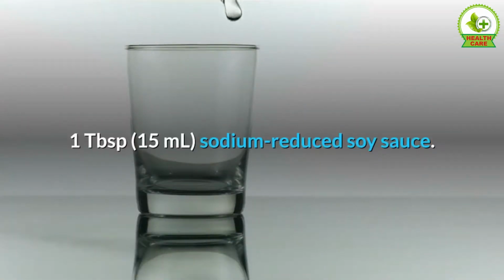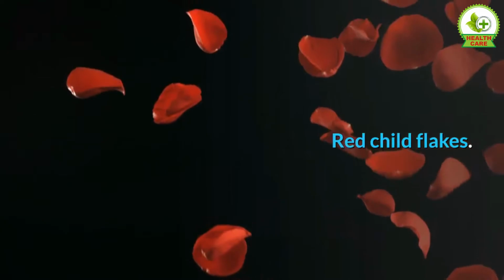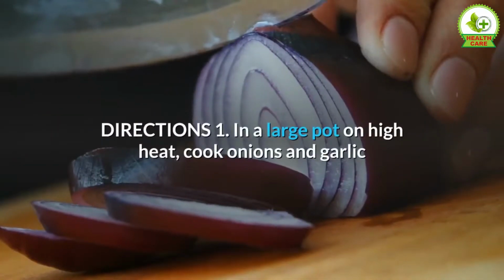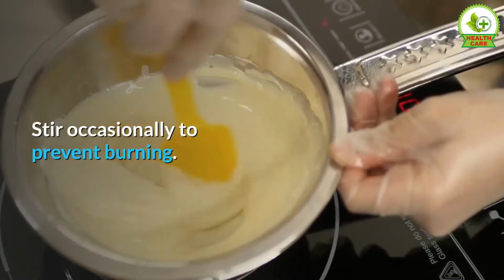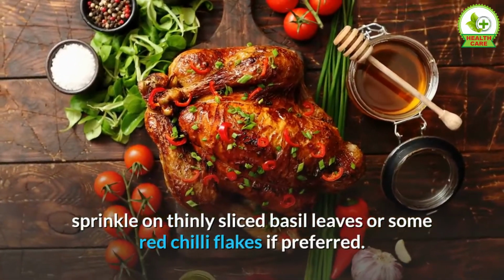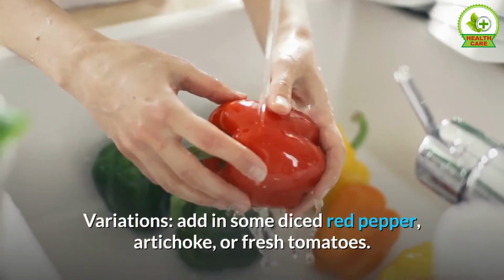ONE POT CREAMY MUSHROOM PASTA RECIPE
DIRECTIONS
1. In a large pot on high heat, cook onions and garlic and
chili in oil for about 3 minutes adding a splash of water as
needed to deglaze the pan.
2. Add remaining ingredients except for the spinach, bring
to a boil then reduce to a simmer with the lid partially
covering. Stir occasionally to prevent burning.
3. When pasta is al dente, about 12 - 15 minutes, remove
from the heat and add in the spinach. Stir to combine.
4. Squeeze on some. fresh lemon juice, sprinkle on thinly
sliced basil leaves or some red chilli flakes if preferred.
NOTES
Storage: keep in an air-tight container in the fridge for
up to 3 days.
Variations: add in some diced red pepper, artichoke,
or fresh tomatoes.
Did you try this recipe?
Let me know how it went!
Comment blew and share a video your friends.
For most informative videos please